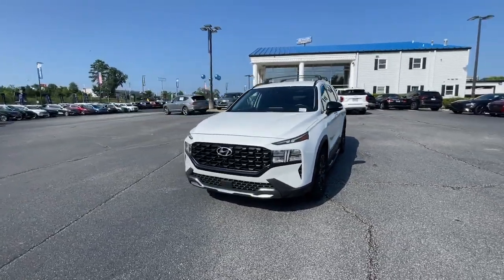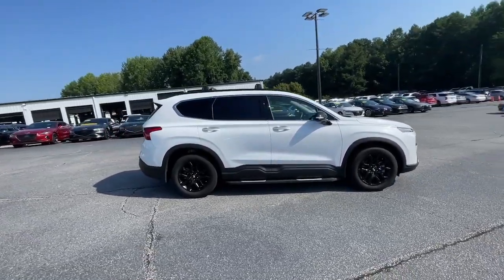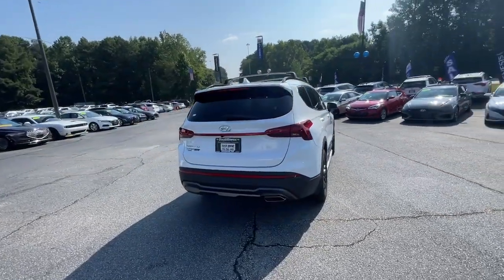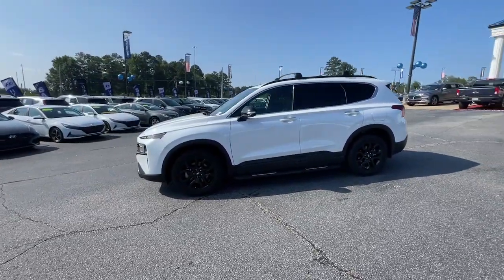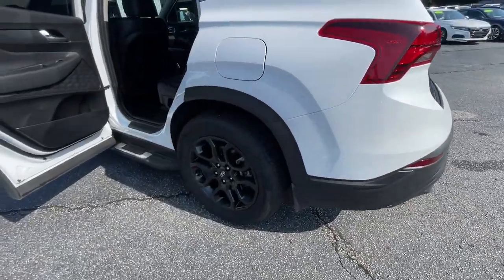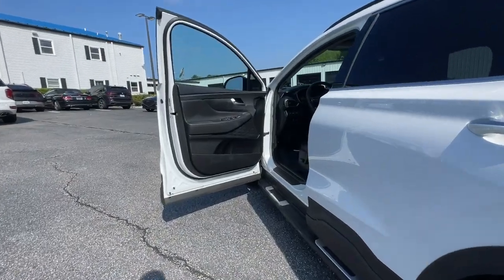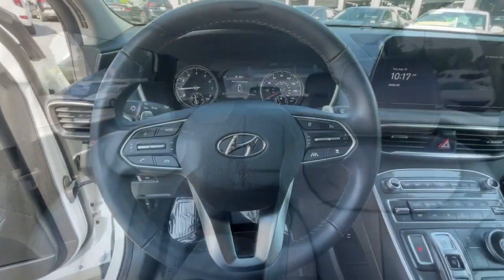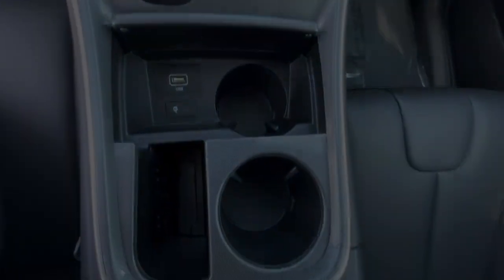2023 Hyundai Santa_Fe Newnan, Peach Tree, Carrollton, Grantville, Palmetto, GA BH23453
Quartz White Used 2023 Hyundai Santa_Fe XRT available in Newnan, Georgia at  at Southtowne Hyundai Newnan. Servicing the Peach Tree, Carrollton, Grantville, Palmetto, GA area.

800 Bullsboro Dr.

2023 Hyundai Santa Fe 4D Sport Utility XRT Quartz White FWD 8-Speed Automatic with SHIFTRONIC 2.5L I4br**VEHICLE IS A MANUFACTURER BUYBACK THAT WAS REPAIRED BY MANUFACTURER & UNDER FACTORY WARRANTY**.brbrTHIS VEHICLE INCLUDES THE FOLLOWING FEATURES AND OPTIONS: Option Group 01 4-Wheel Disc Brakes 6 Speakers ABS brakes Air Conditioning Alloy wheels AM/FM radio: SiriusXM Apple CarPlay & Android Auto Auto High-beam Headlights Automatic temperature control Axle Ratio: 3.798 Brake assist Bumper Applique Bumpers: body-color Cargo Cover/Screen Cargo Net Cargo Tray Carpeted Floor Mats Delay-off headlights Driver door bin Driver vanity mirror Dual front impact airbags Dual front side impact airbags Electronic Stability Control Emergency communication system Exterior Parking Camera Rear Four wheel independent suspension Front anti-roll bar Front Bucket Seats Front Center Armrest Front dual zone A/C Front reading lights Fully automatic headlights Heated door mirrors Heated Front Bucket Seats Heated front seats H-Tex Leatherette Seat Trim Illuminated entry Leather steering wheel Low tire pressure warning Navigation System Occupant sensing airbag Outside temperature display Overhead airbag Overhead console Panic alarm Passenger door bin Passenger vanity mirror Power door mirrors Power driver seat Power Liftgate Power steering Power windows Radio: AM/FM Display Audio Rear anti-roll bar Rear seat center armrest Rear window defroster Rear window wiper Remote keyless entry Roof rack Security system Speed control Speed-sensing steering Split folding rear seat Spoiler Steering wheel mounted audio controls Tachometer Telescoping steering wheel Tilt steering wheel Traction control Trip computer Turn signal indicator mirrors Variably intermittent wipers and Wheels: 18 x 7.5J Two-Tone Dark Alloy.brbr$1250 MUST FINANCE WITH Southtowne Hyundai Prices do not include government fees which include tax tag and title. All prices Include all available discounts and dealer rebates. Specifications and availability subject to change without notice. See dealer for most current information. **Consumer must print and present prior to purchase for discounted price.**Employees and their family members are excluded from special pricing discounts**. All images are for illustrative purposes only actual product may vary see dealer for details or questions.